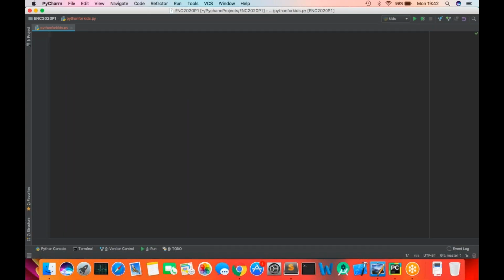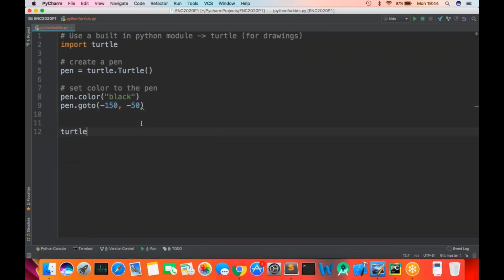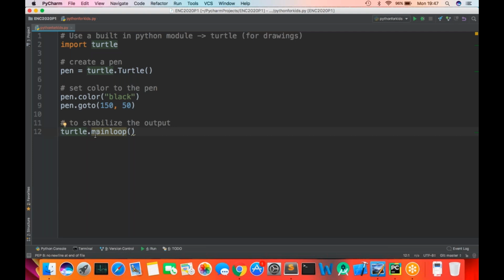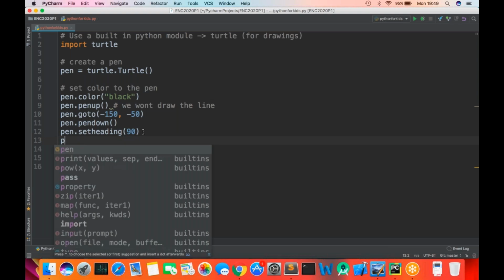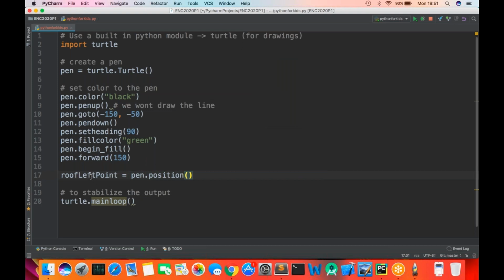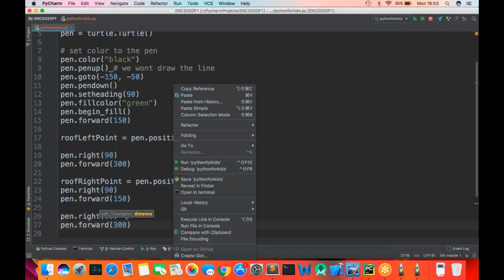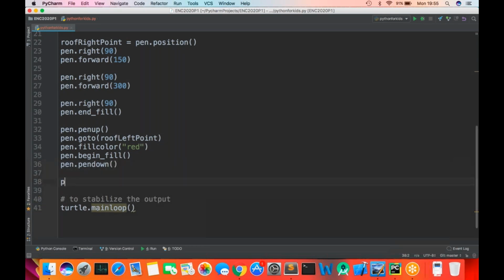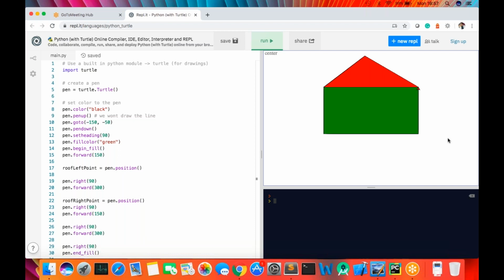Python For Kids | Introduction to Turtle | Drawing with Code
Introduction to Turtle Library and how can we draw with Code.